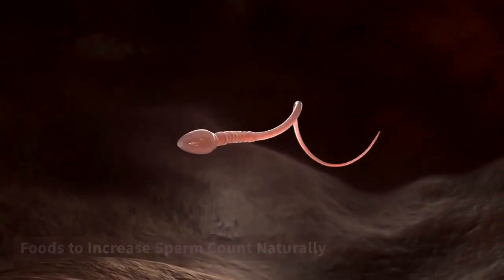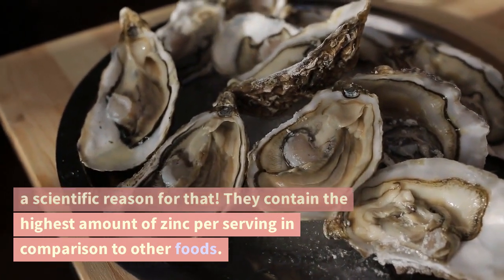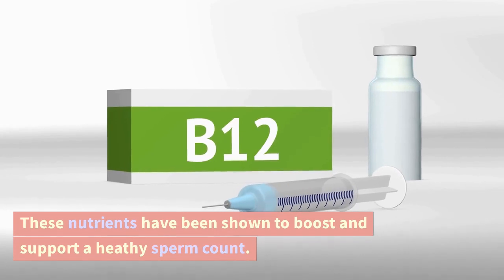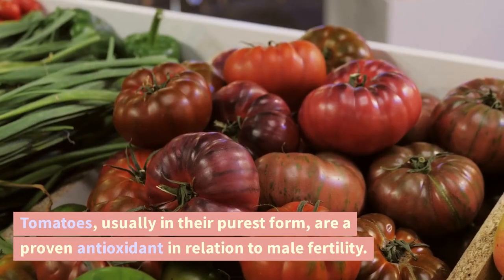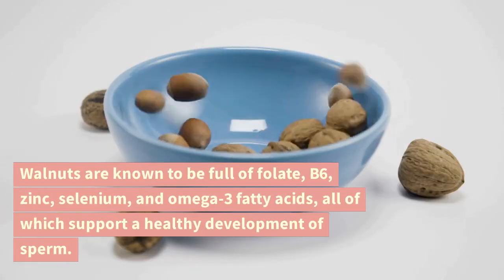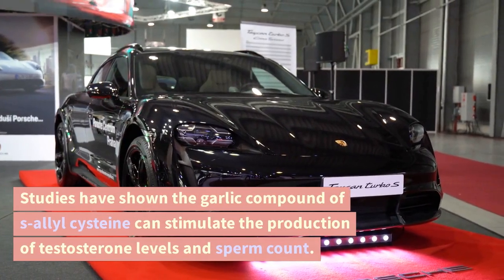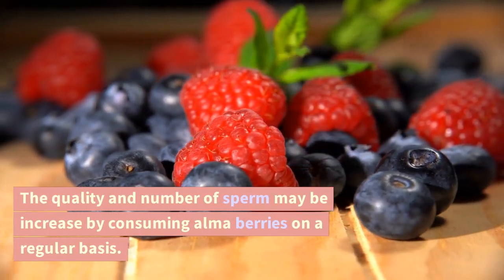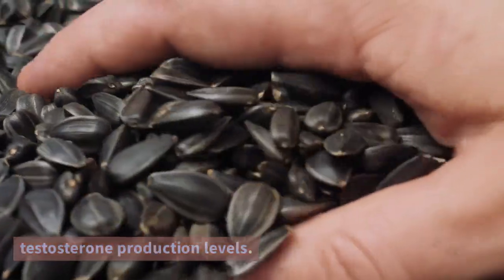Foods to Increase Sperm Count Naturally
We’ve mentioned some of the essential nutrients that can help boost male fertility. Now, let’s take a broader look to learn how to increase sperm count naturally with food.

Oysters

Oysters are known to aphrodisiacs and there is a scientific reason for that! They contain the highest amount of zinc per serving in comparison to other foods. The fact that they help to stimulate semen production as well as sperm motility says it all.

Beef

Another food to help increase sperm count is beef. Beef contains zinc, selenium, carnitine, and vitamin B12. These nutrients have been shown to boost and support a heathy sperm count.

Salmon

The relationship between some fish species including salmon and sperm count can be traced to the presence of omega-3 fatty acids, selenium, and vitamin D. These work to increase sperm production, quality, and quantity.

Tomatoes

Tomatoes, usually in their purest form, are a proven antioxidant in relation to male fertility. The nutrient known as lycopene, which gives the fruit (vegetable in the eyes of some) the red colouring, may boost the fertility of men.

Walnuts

Walnuts are known to be full of folate, B6, zinc, selenium, and omega-3 fatty acids, all of which support a healthy development of sperm. Furthermore, these nutrients boost the motility, shape, and size of the sperm.

Garlic

Another popular way to increase sperm motility by food is adding garlic to meals. Studies have shown the garlic compound of s-allyl cysteine can stimulate the production of testosterone levels and sperm count.

Indian Gooseberry

The Indian Gooseberry, frequently referred to as amla berries, contain high antioxidant properties, which protect cells. The quality and number of sperm may be increase by consuming alma berries on a regular basis.

Fenugreek

One of the common ingredients in male fertility supplements is fenugreek. Using this herb can improve sperm count and motility as well as boost one’s sex drive. Consuming fenugreek seeds stimulates testosterone production levels.